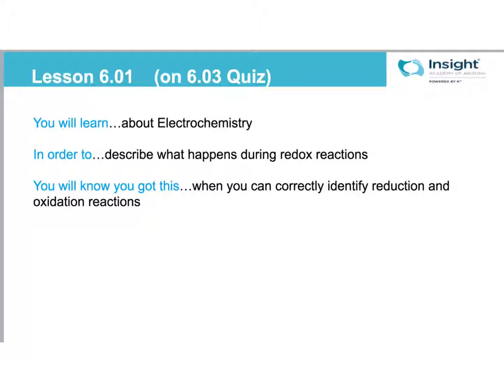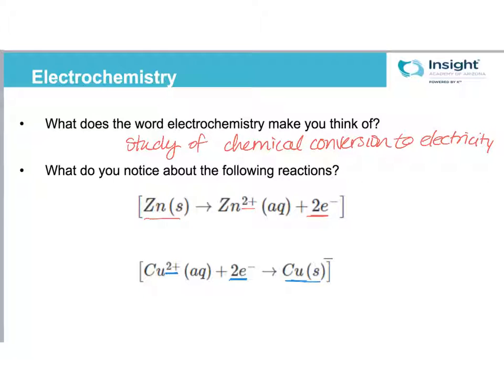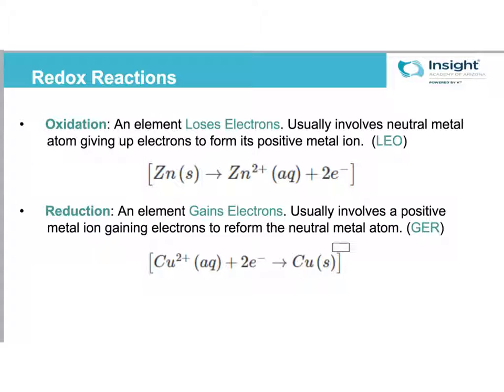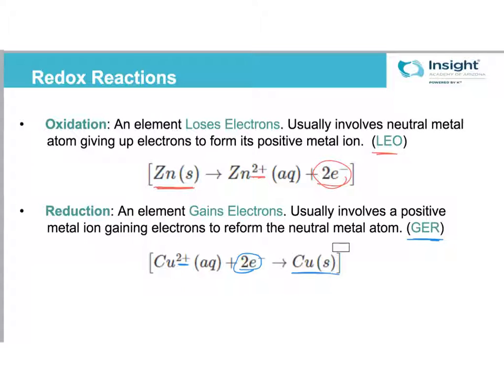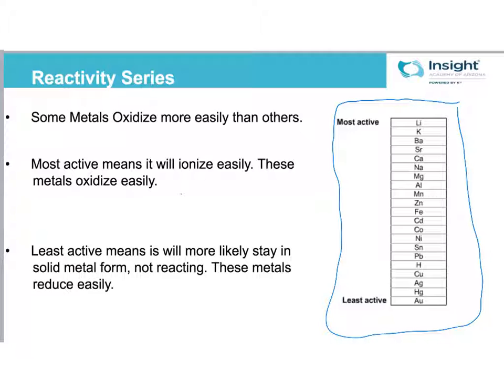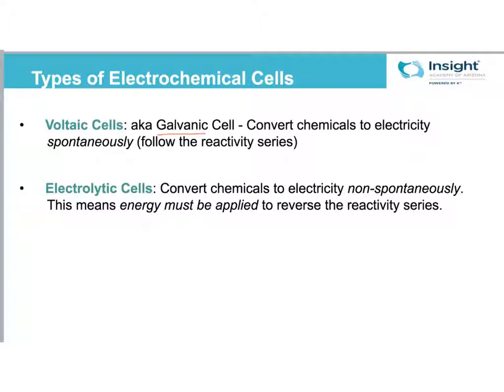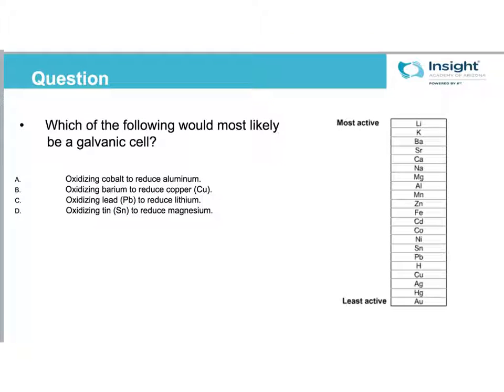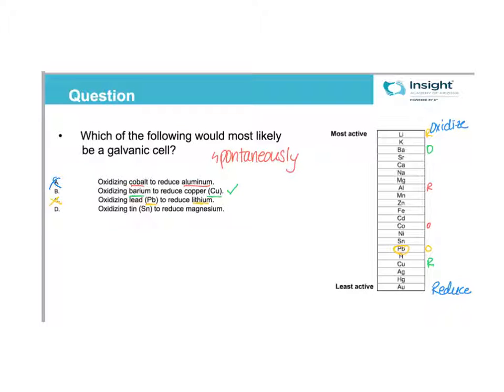Chem B - Lesson 6.01